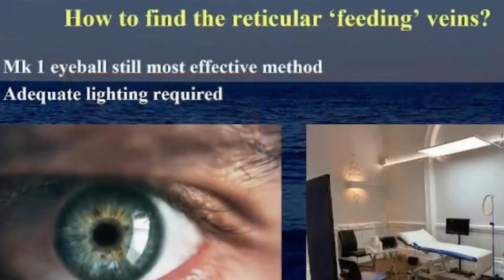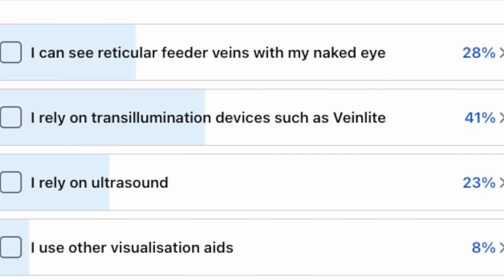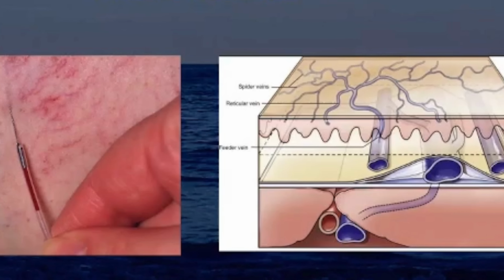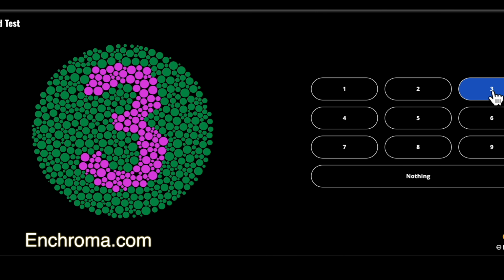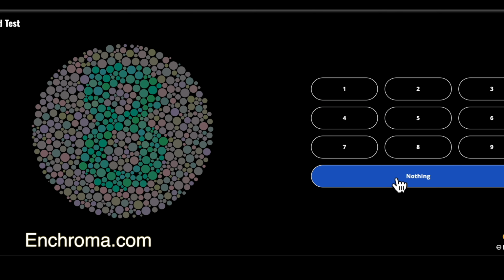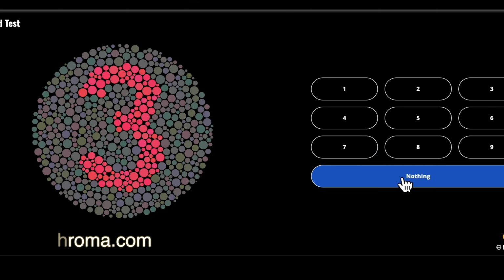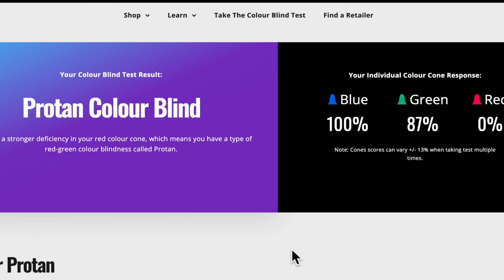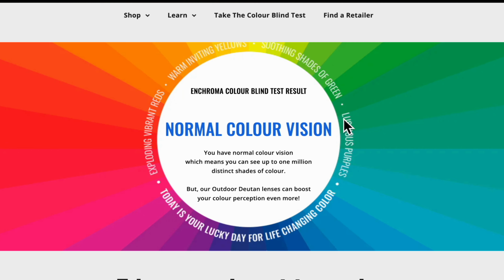Is Your Color Vision Affecting Your Patient Care & Vein Treatment: A Surprising Connection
Are you a vein specialist or vascular surgeon who finds it difficult to identify those elusive reticular feeder veins? You're not alone! Many experts rely solely on bright lighting, but what if the problem lies deeper?

Colour vision deficiency, often called colour blindness, affects nearly 10% of men and 1 in 200 women. It can significantly impact our ability to see those crucial blue reticular veins, even if we think our blue vision is normal.

In this video, I share my personal journey with colour vision deficiency and how it affected my vein treatment practice for years. Discover how I finally made the connection and the incredible difference colour correction glasses have made.

We'll discuss:

The common misconception that bright lighting is enough
Why some experts rely on transillumination devices like Veinlite
The surprising prevalence of colour vision deficiency among healthcare professionals
How red/green colour blindness can impact our perception of blue
My own experience using colour vision correction glasses and the amazing results
How you can test your own colour vision and explore potential solutions
Whether you're a seasoned vein specialist or just starting out, this video could be a game-changer for your practice. Don't miss out on the opportunity to enhance your skills and provide the best possible care for your patients.

Take the Ishihara test and share your experience in the comments below!